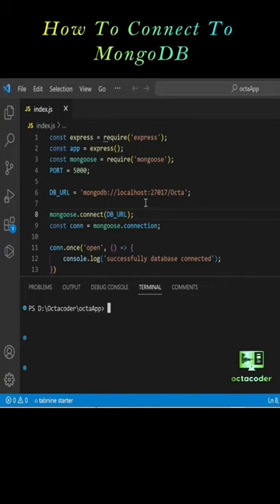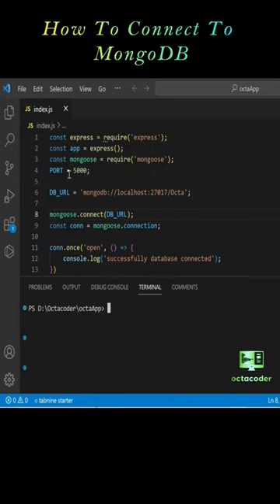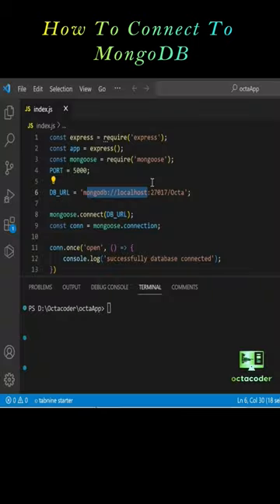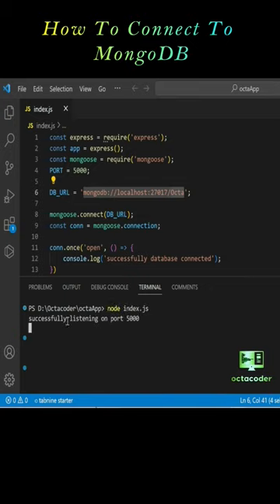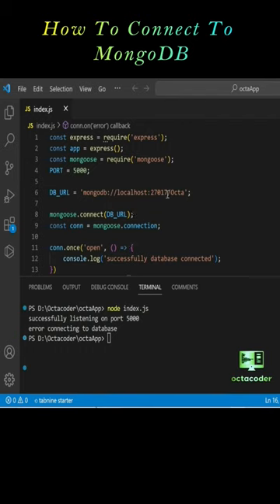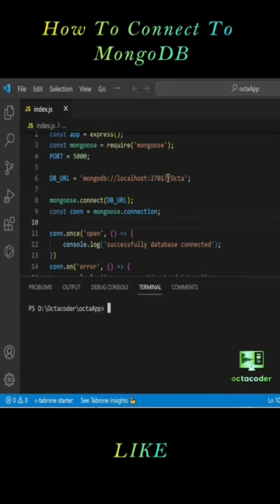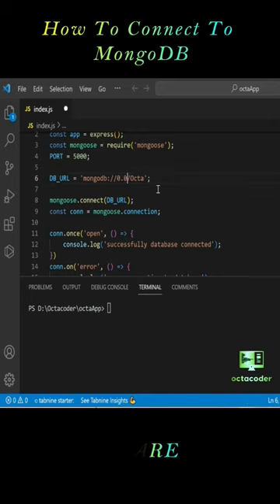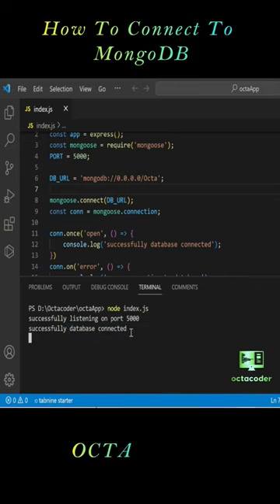how to connect to mongodb database